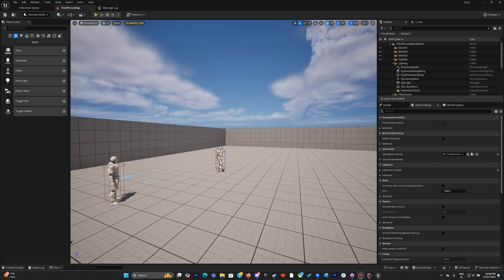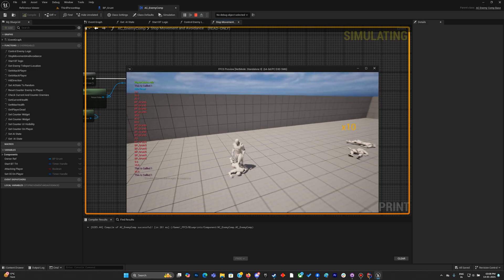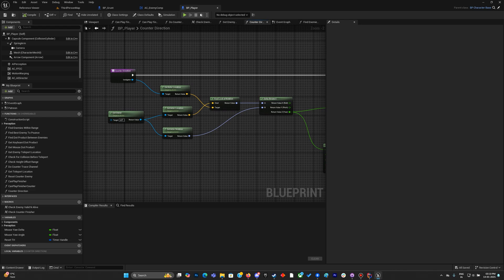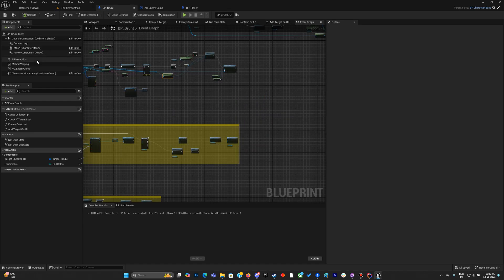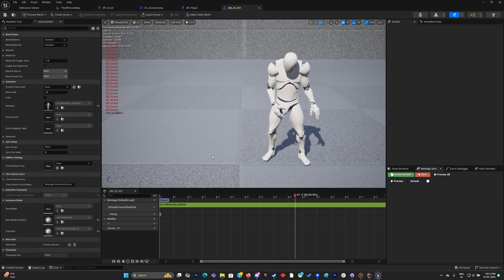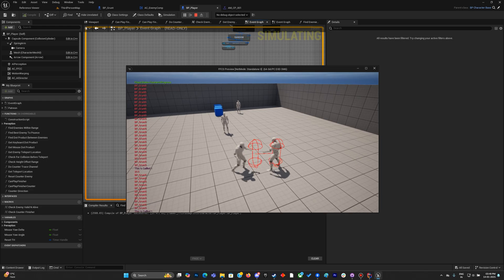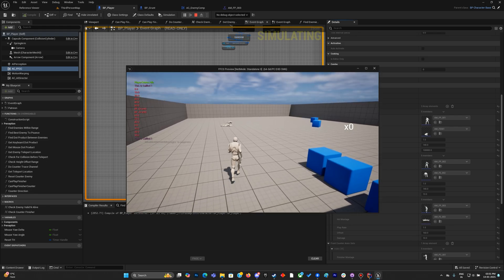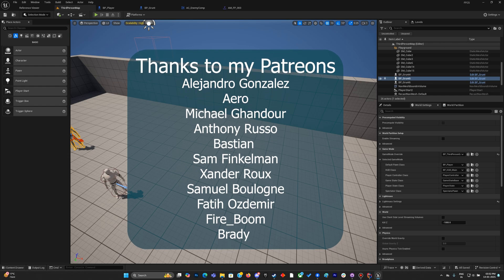Unreal Engine 5 || Free-Flow Combat System Series|| Part-31 || Combat Bug Fixes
Hello everyone, I am finally starting with the free-flow combat system series from games like Batman Arkham Series and Middle Earth Series! In this lecture, we will :-
-Fixing bug on Attack where player capsule is pushed back resulting in character jump!
-Fixing bug on AI Director where AI never goes into Attack Mode!
-Fixing bug on Counter Direction resulting in wrong montages playing!